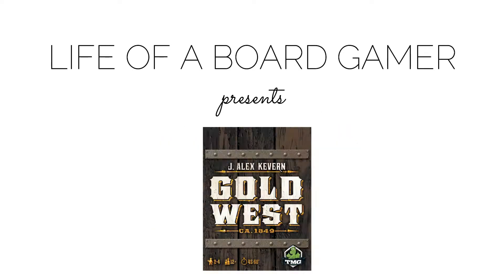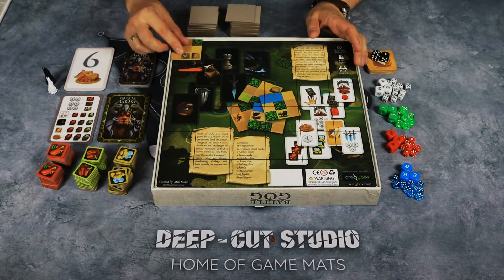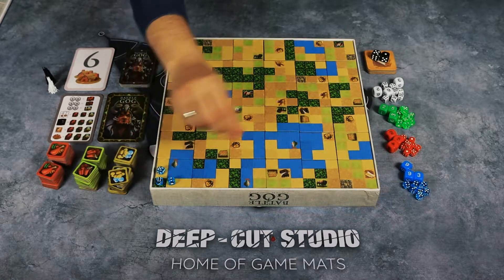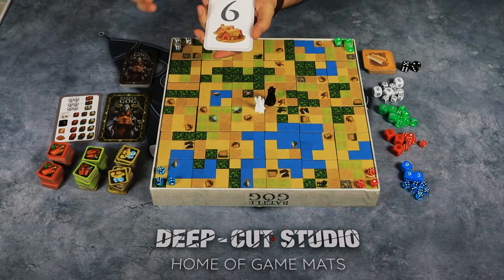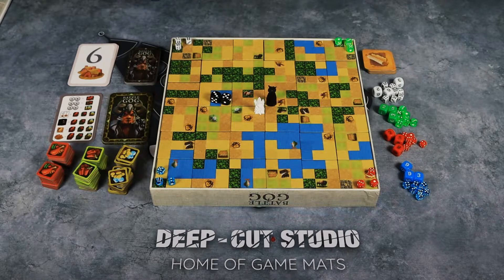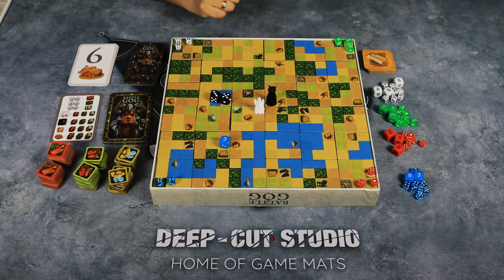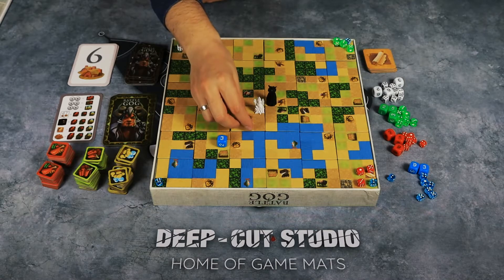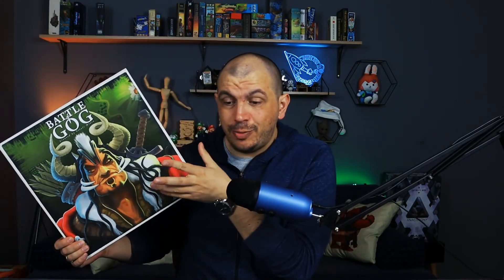BATTLE OF GOG | Kickstarter Preview | Self-Published